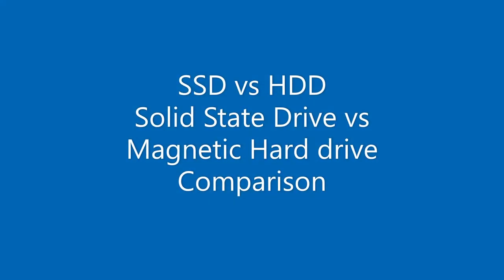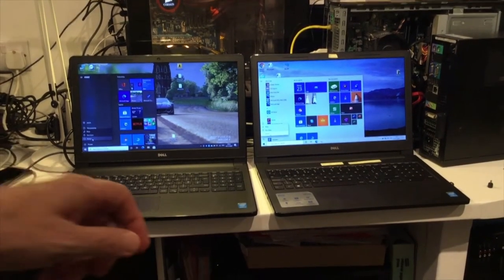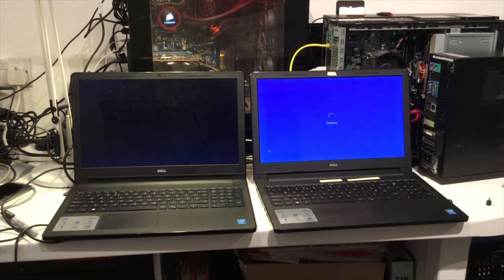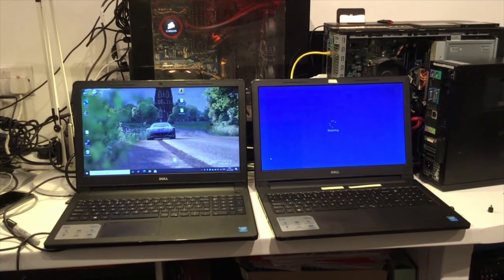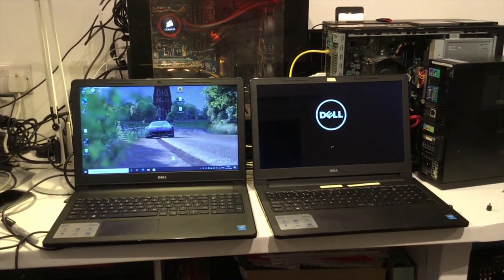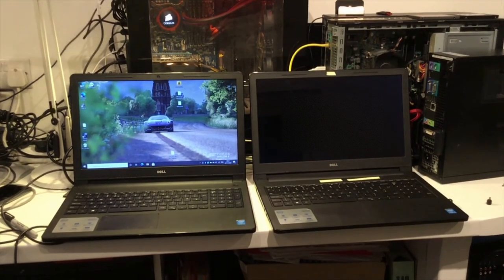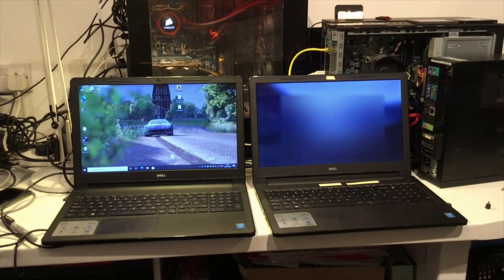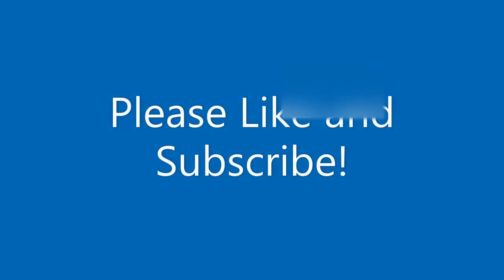SSD vs HDD Solid State Hard drive vs Magnetic Disk Drive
Comparison of SDD vs HDD
PCs are otherwise identical